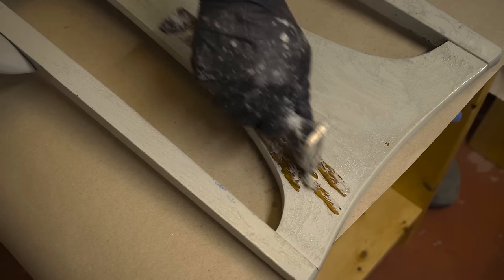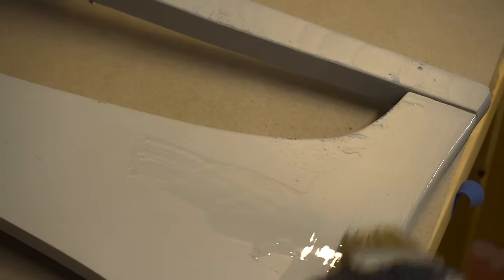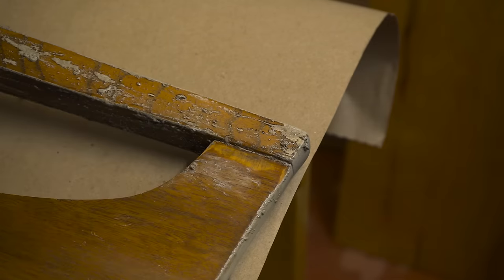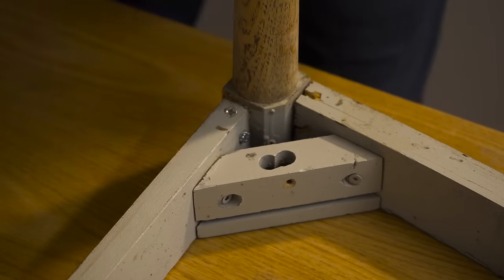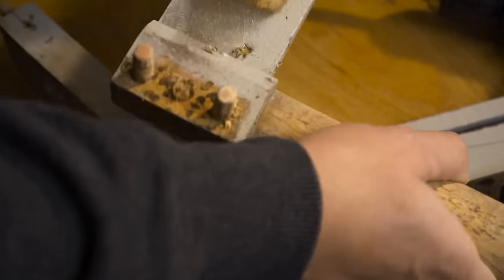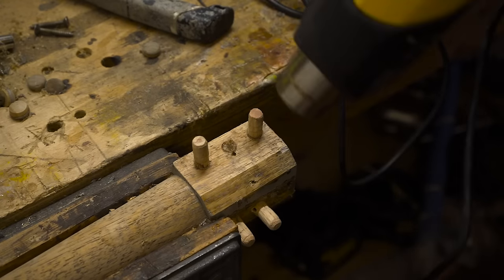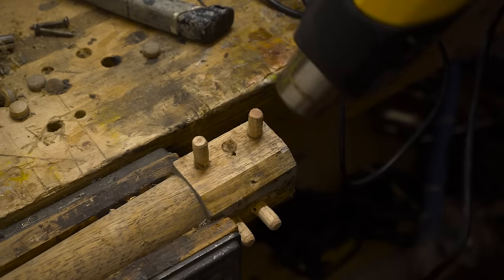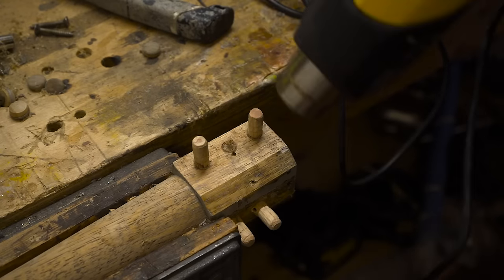Stripping Paint From A Classic Brasilia MCM Chair | Furniture Restoration, Refinishing & Repair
In this video I strip paint from a pair of mid century Broyhill Brasilia chairs.